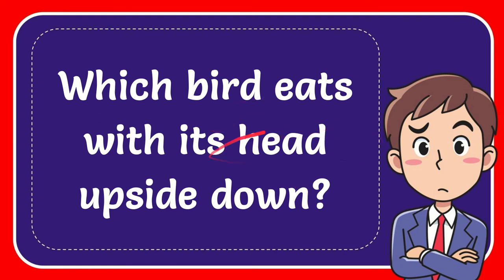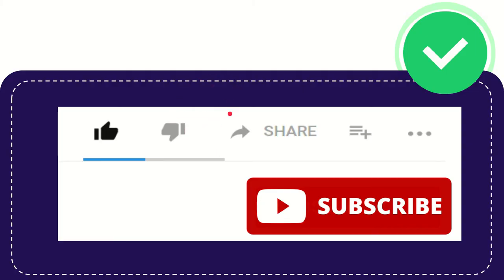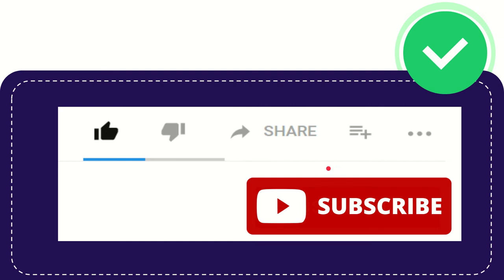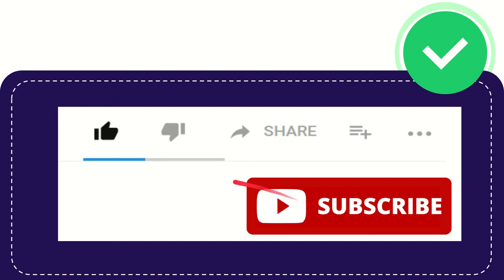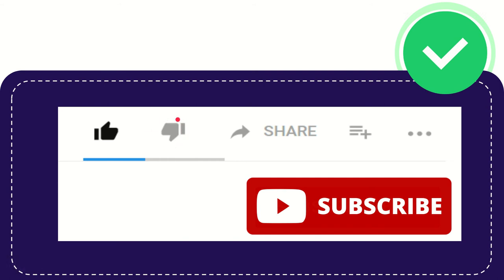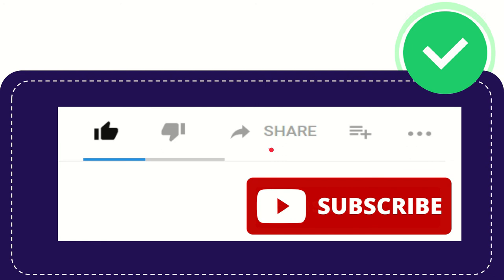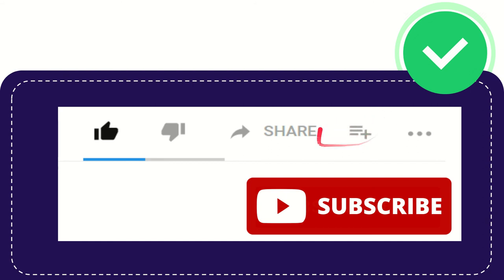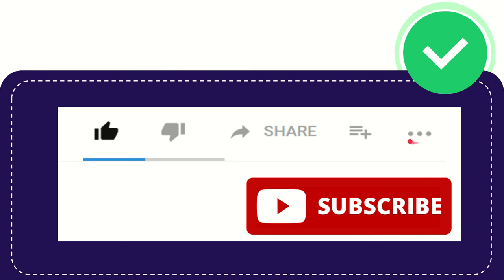Which bird eats with its head upside down?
Which bird eats with its head upside down? NEW VIDEO#